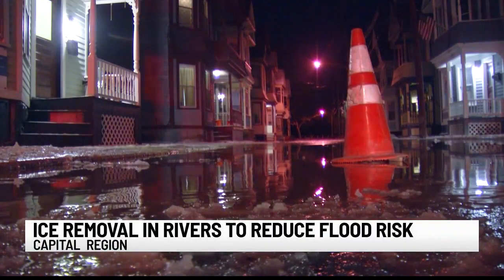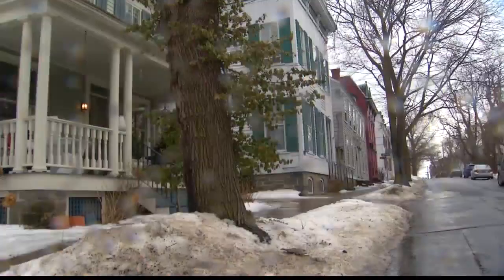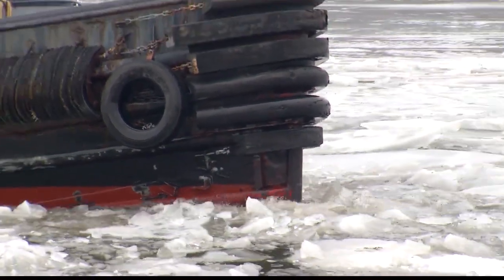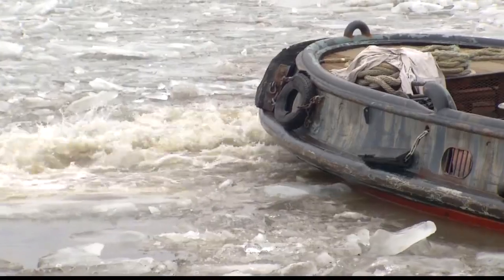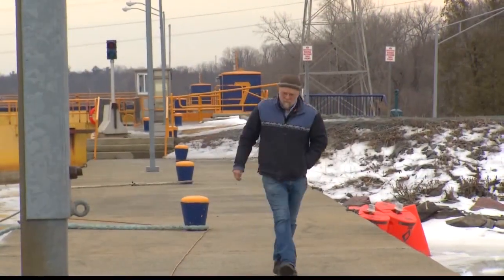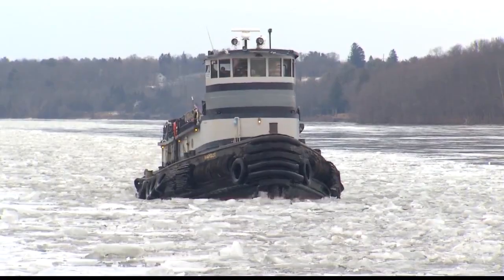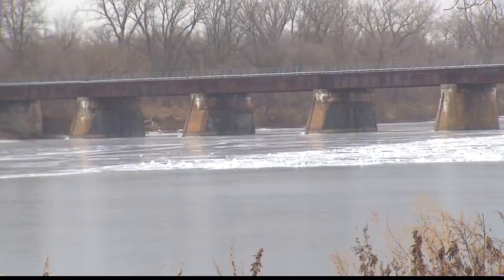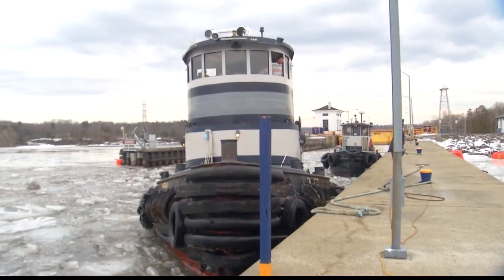Ice removal in rivers to reduce flood risks